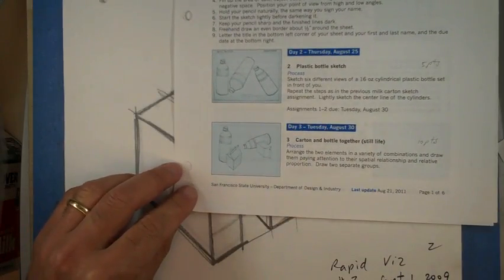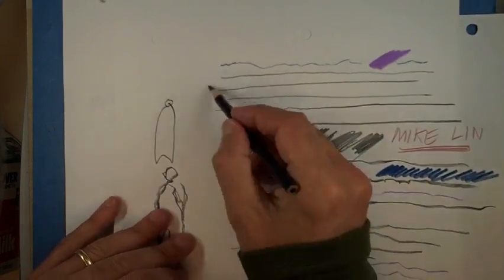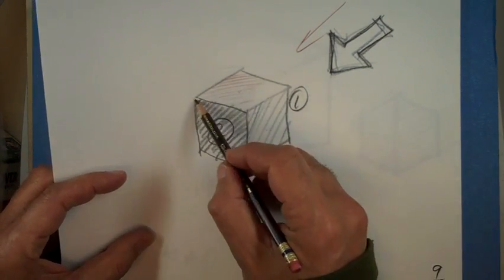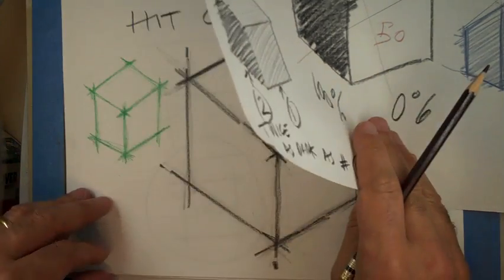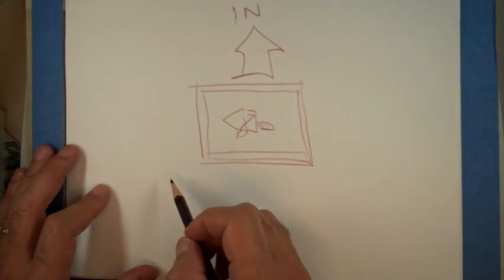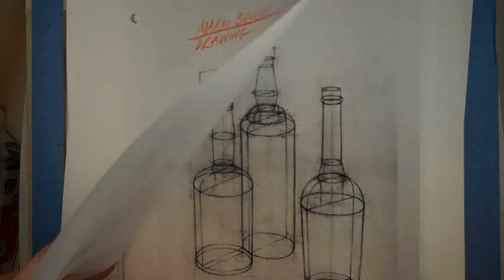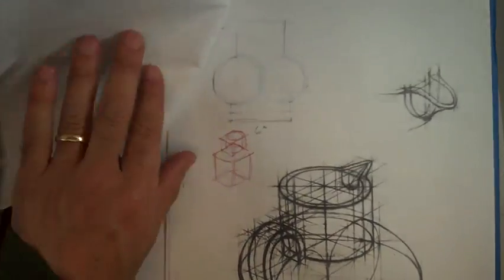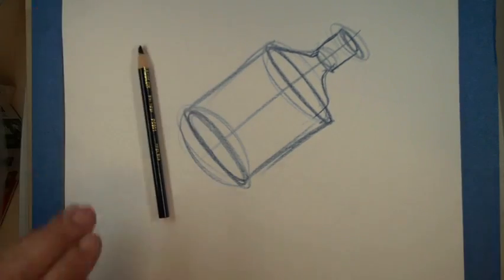Milk carton and plastic bottle drawing. Rapid Viz.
Draw the milk carton and the plastic bottle. Arrange the two elements in a variety of combinations and draw them paying attention to their spatial relationship and relative proportion. Draw two separate groups.